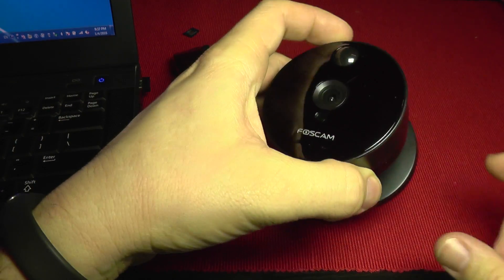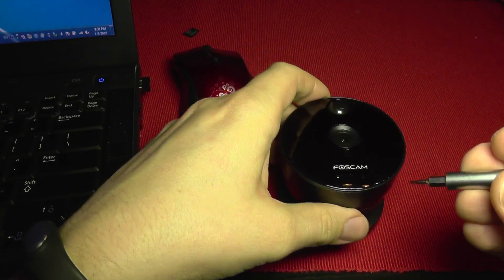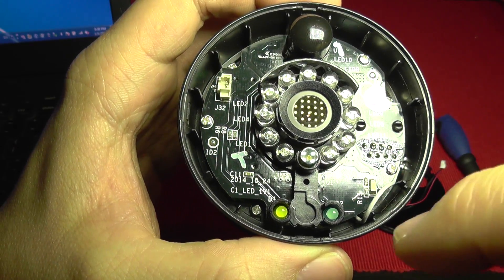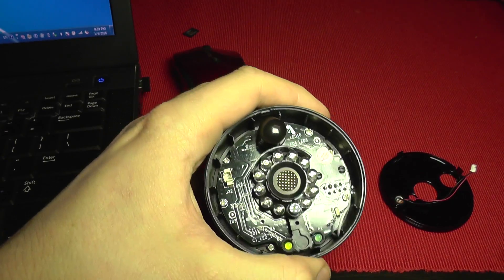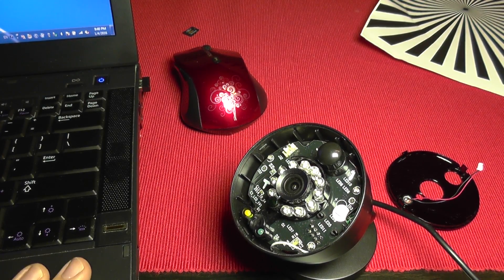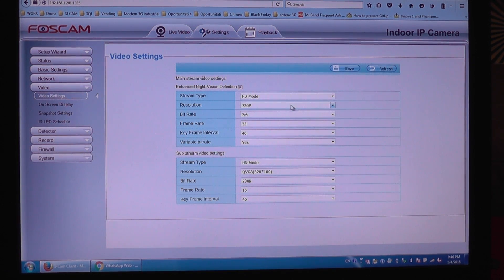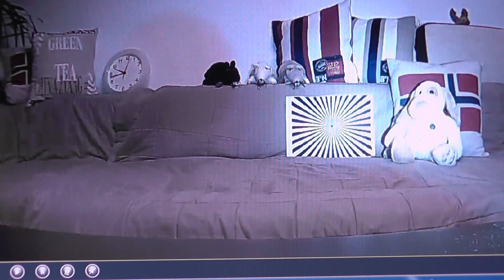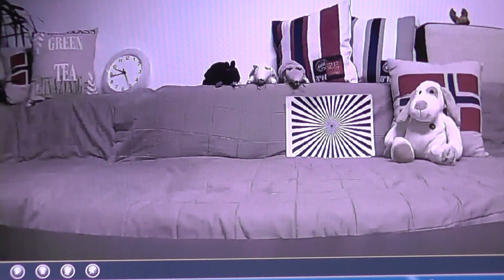Foscam C1 PIR 720p IP Camera - Lens Focus Procedure